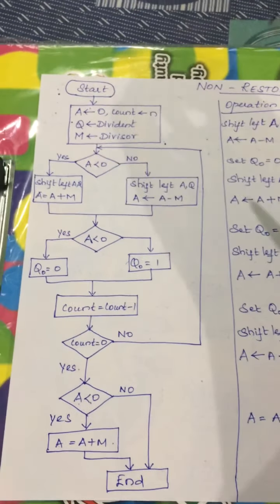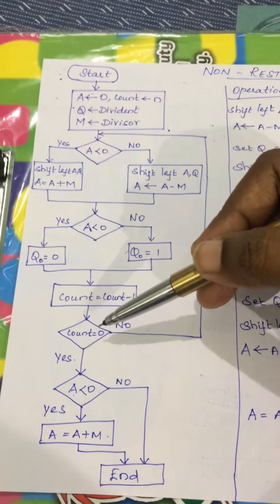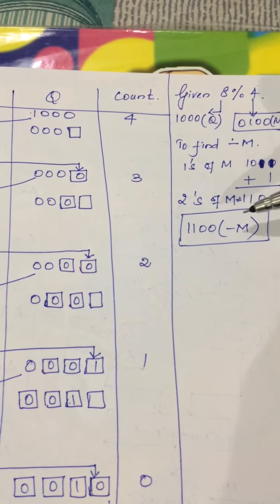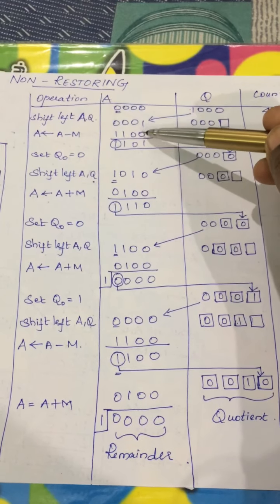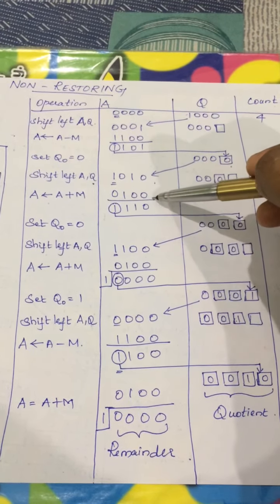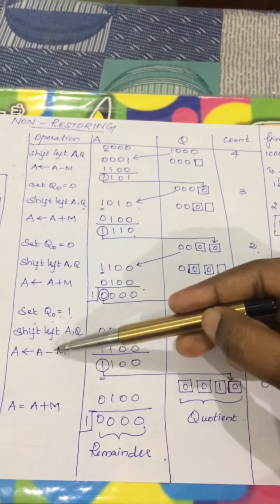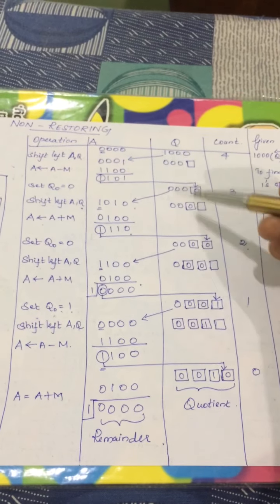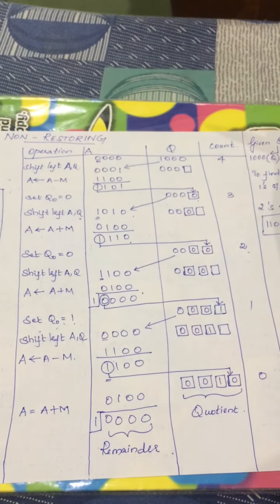Non Restoring Division